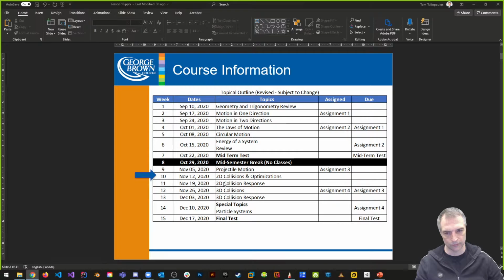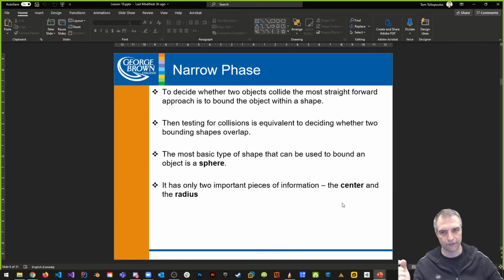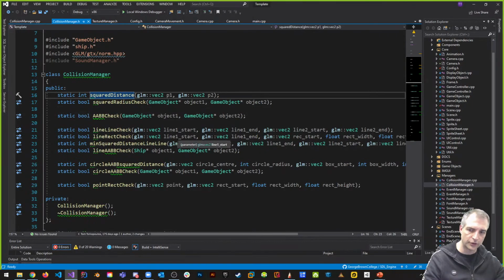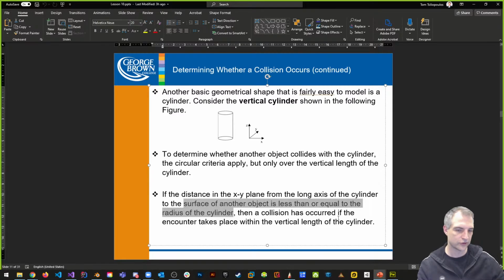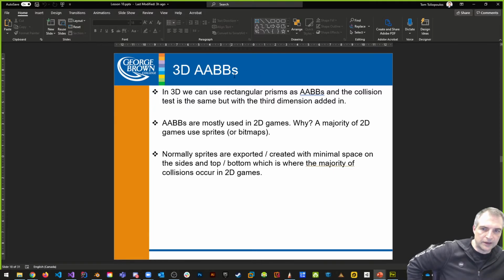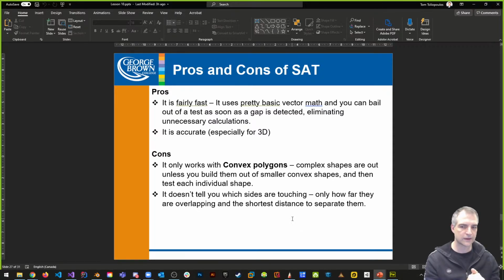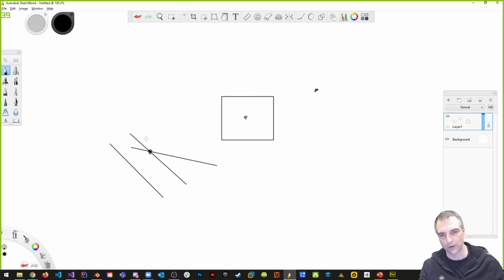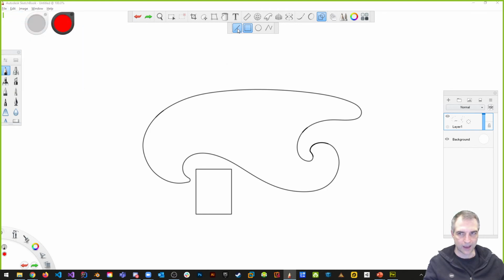GAME2005 - F2020 - Lesson 10 - Part 1 - 2D Collision Detection